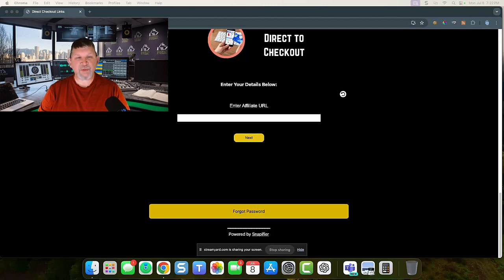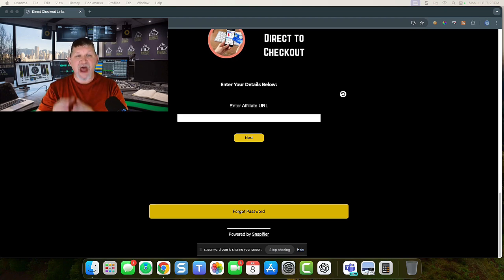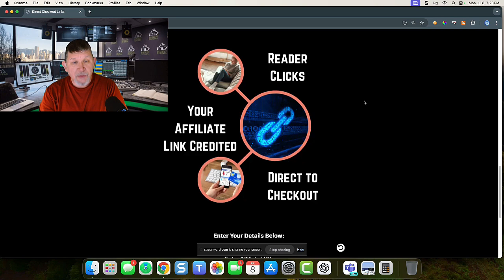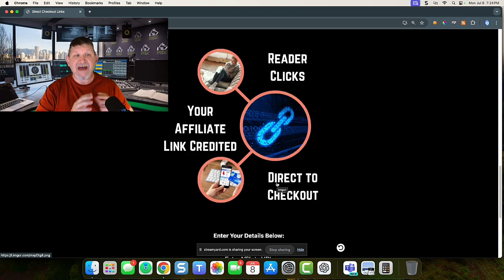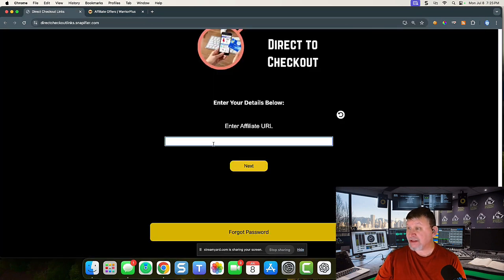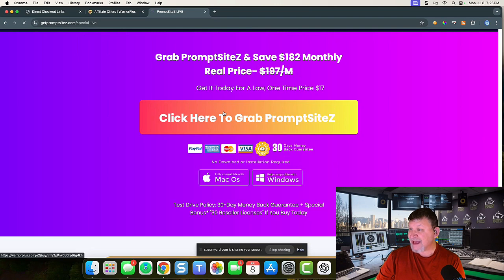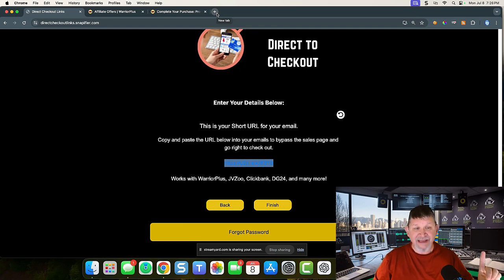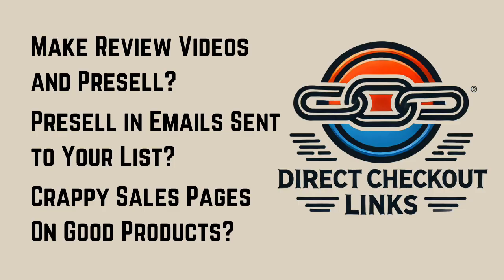Direct To Checkout